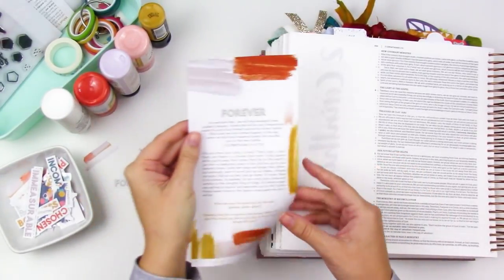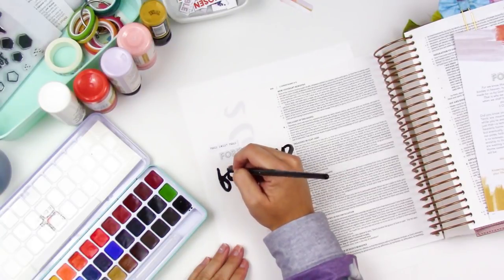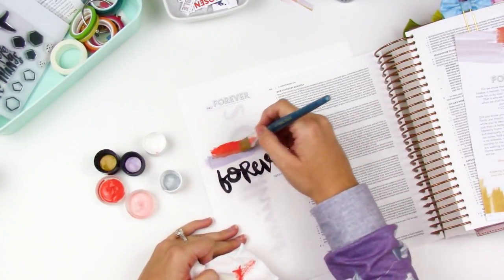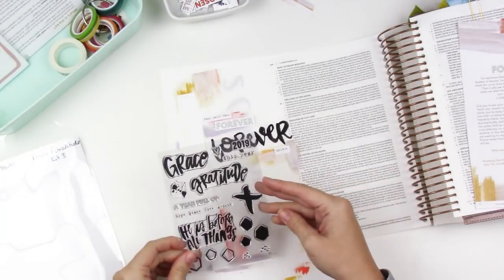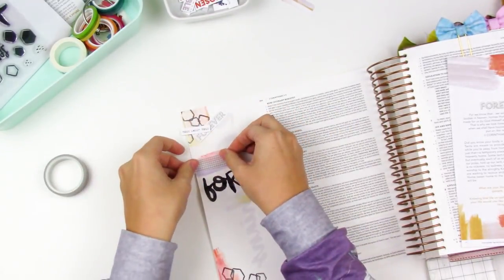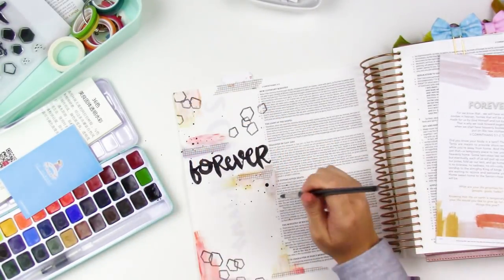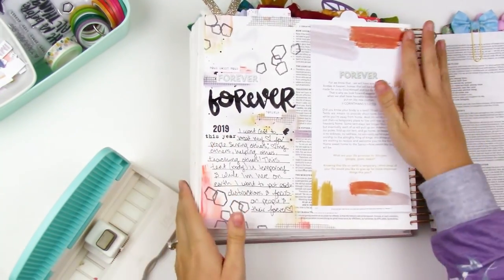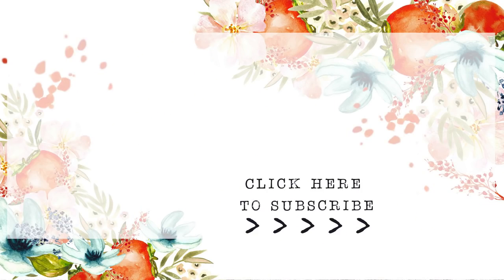Illustrated Faith Grace & Gratitude Kit 3 I FOREVER I Brush lettering & acrylics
Bible journaling process using the Grace & Gratitude devotional kit from Illustrated Faith and DaySpring. | 2 Corinthians 5:1-2

• Kuretake Gansai Tambi Watercolors
• MeiLiang Watercolor Set